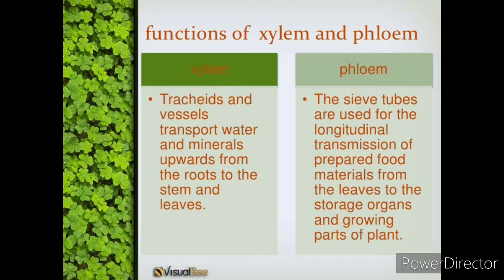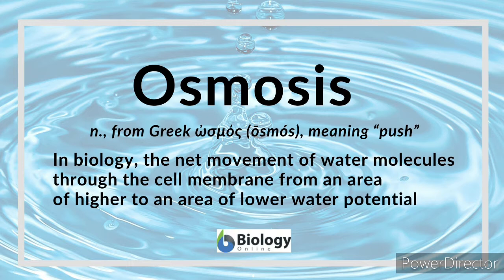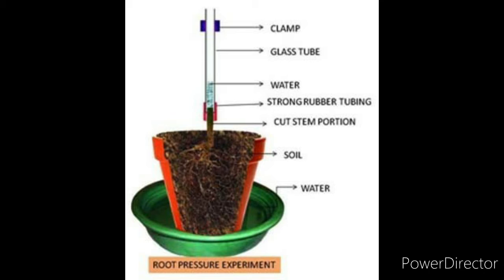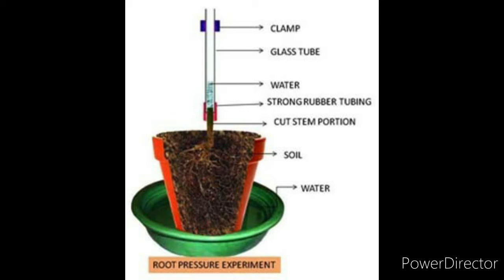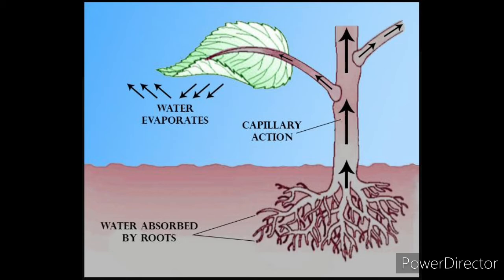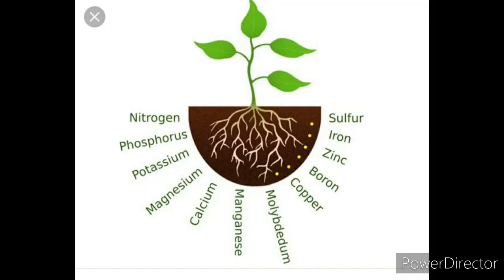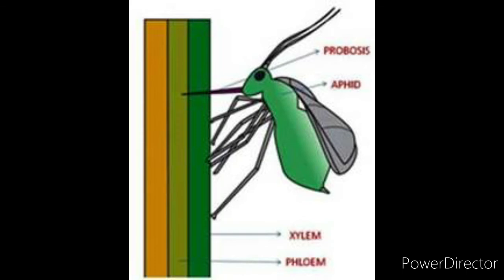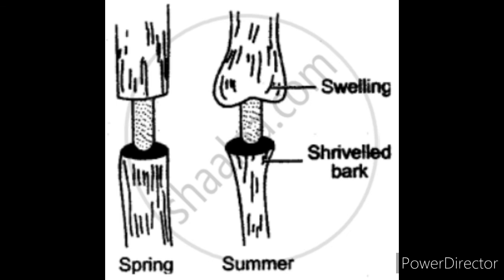Class 10 L3 circulatory system root pressure, transpiration and transportation through phloem.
10 class lesson 3 circulatory system. topic root pressure, transpiration and transportation of sugar through phloem in plant biological experiment of aphid.